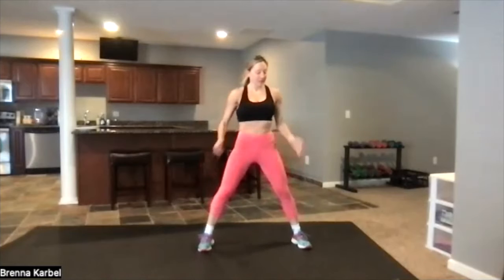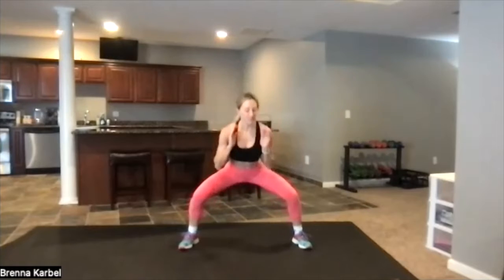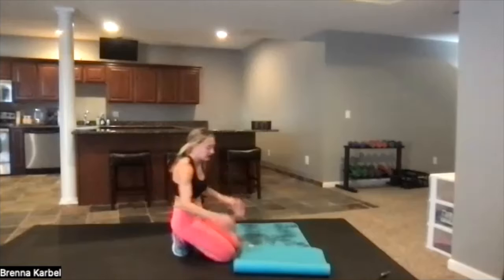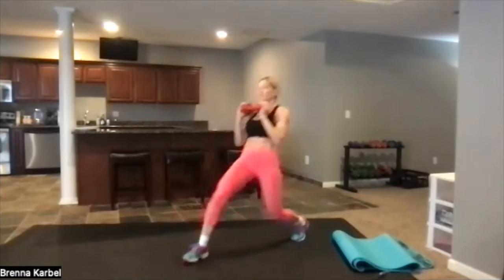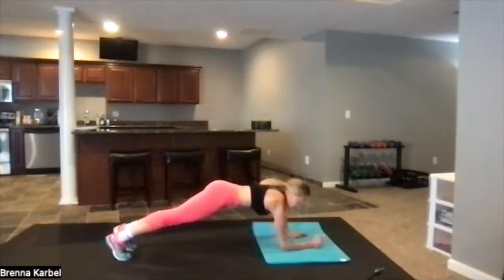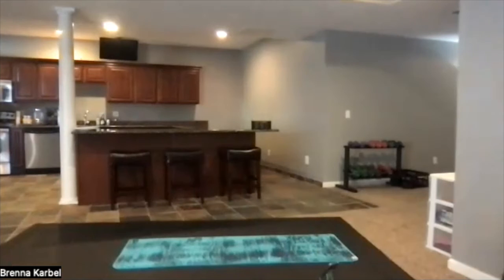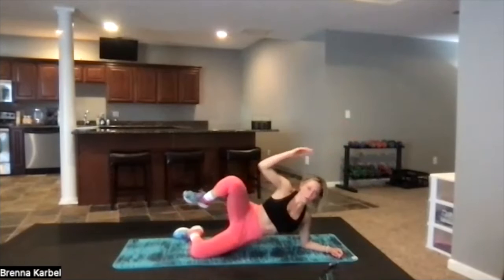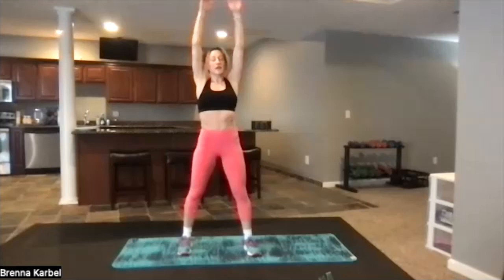6:5 Met BURN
Met BURN ! 1 weight is all you need- make it a challenging one!